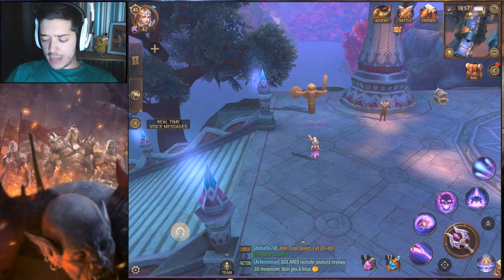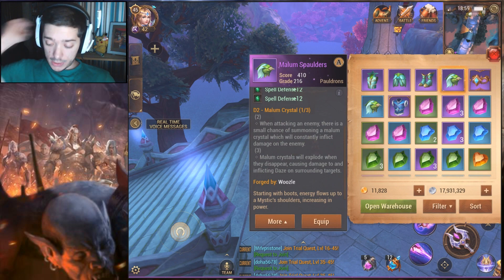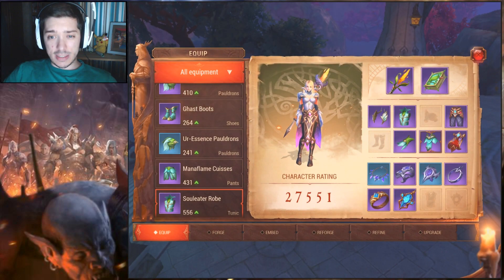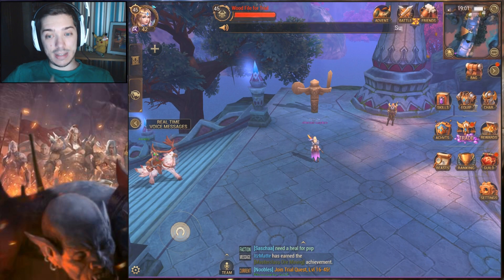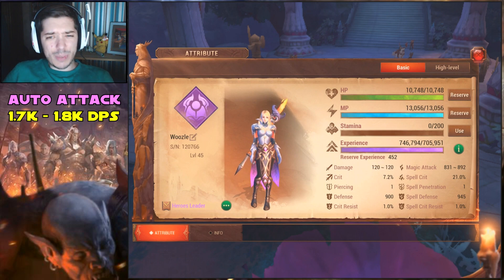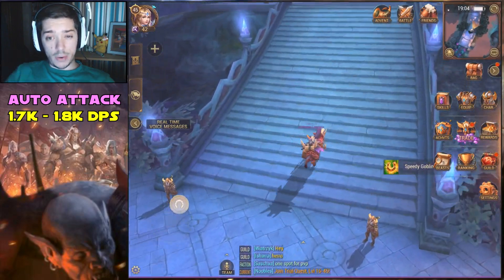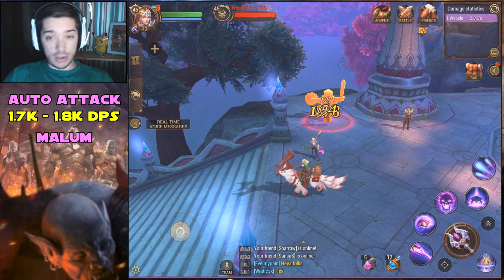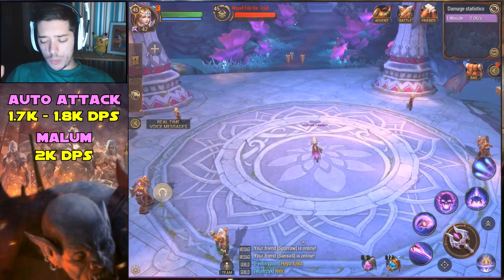Is Malum 2 Set Effect Worth Using? DPS Test Comparison! | Crusaders of Light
I show the DPS gain from using the 2 set Malum effect in a comparison style test to give you as accurate results as possible! I have changed the way I've done the test to make it as accurate as possible :P

If you'd like to see more, please let me know below!